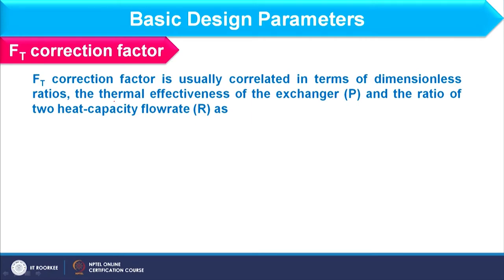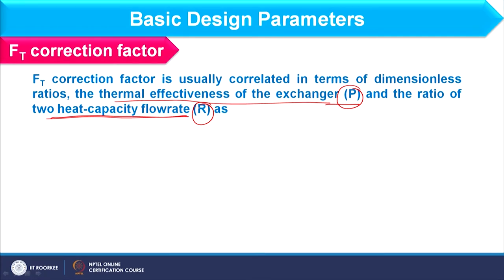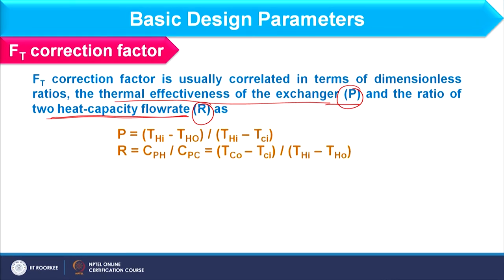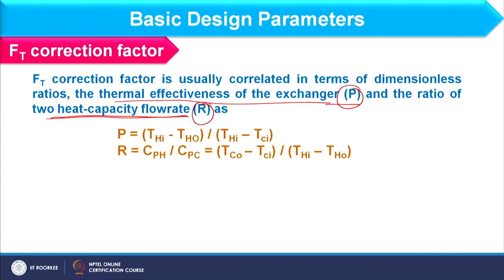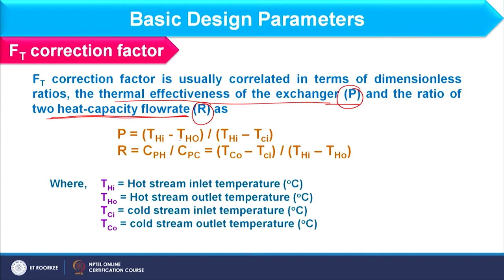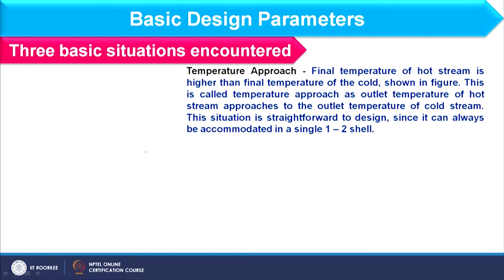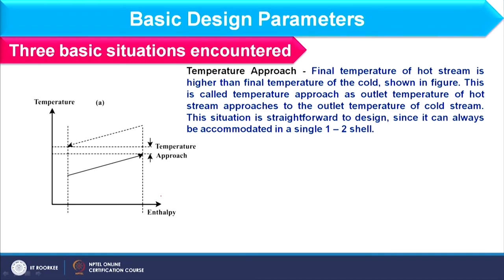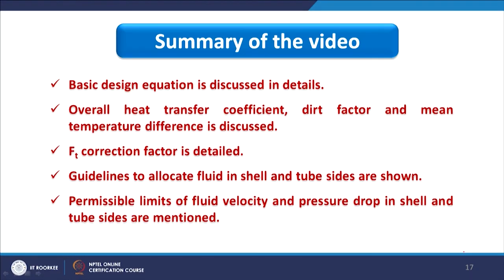Lecture 05 : Basic design parameters-2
Basic parameters for design of heat exchangers such as Ft correction factor, allocation of fluids and acceptable limits of pressure drop and velocity are discussed.